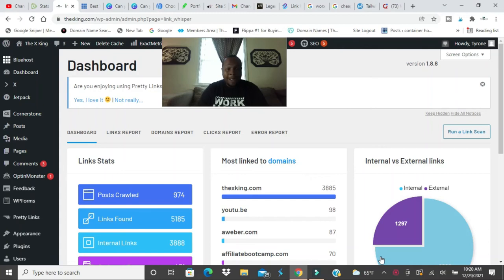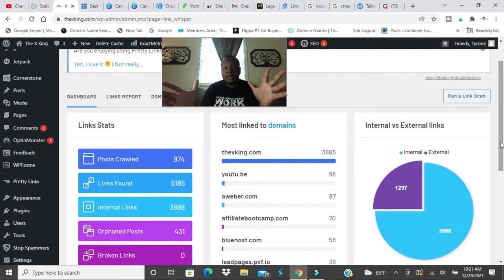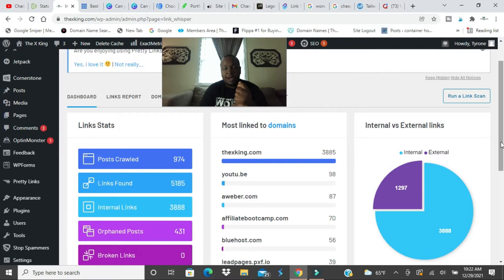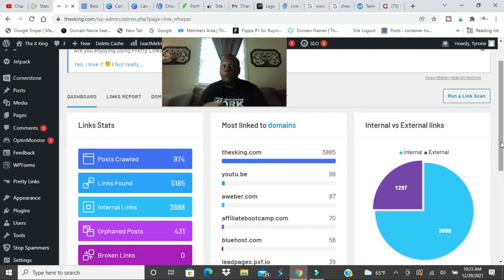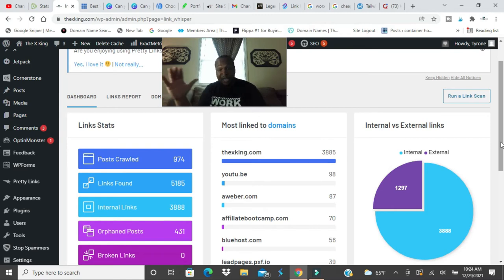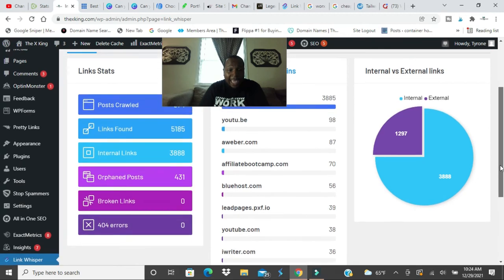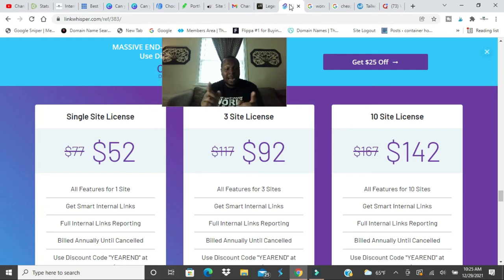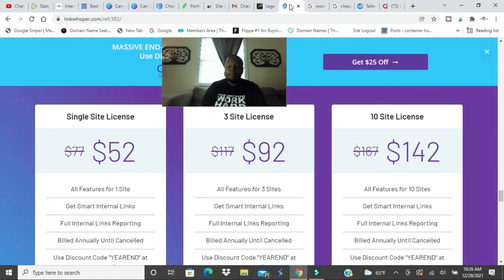How many links should a blog have